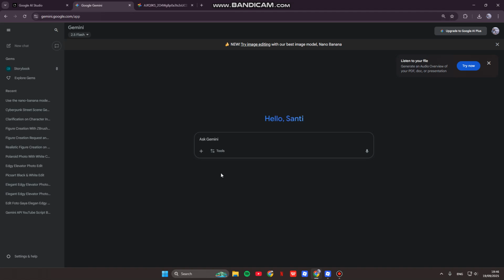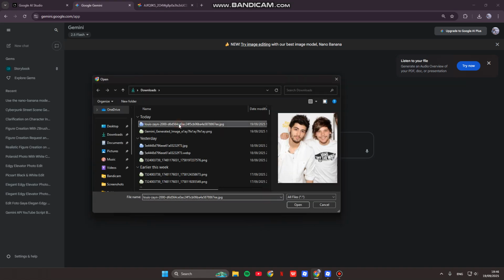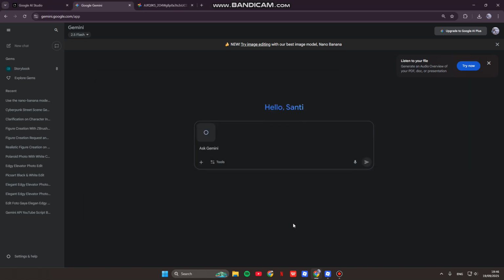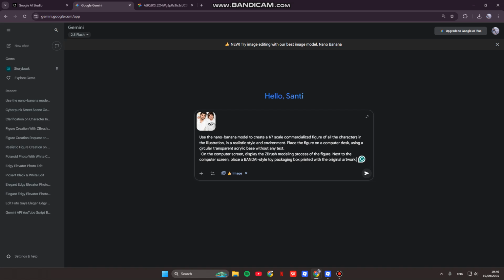How to Create Hyper-Realistic AI Figurines | Nano Banana Model in Google Gemini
This tutorial guides you through uploading your photo, selecting the right tools, and writing effective prompts to create unique commercial figures on a computer desk display complete with packaging boxes and ZBrush modeling screens.

Discover how to easily transform personal photos into viral social media figurine images using Google AI Studio or Google Gemini. Follow the step-by-step process to set up your prompts and achieve professional, creative results in just a few seconds.

0:00 Introduction to AI Figurines
0:37 Accessing Nano Banana Model
0:48 Uploading Photos in Google Gemini
1:18 Writing Prompts for 3D Figures
1:57 Final Results and Output